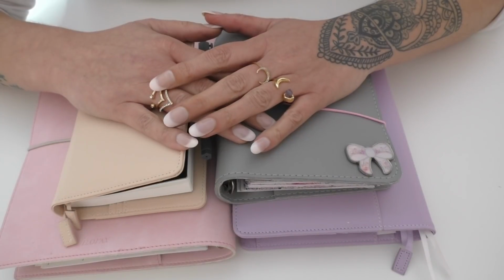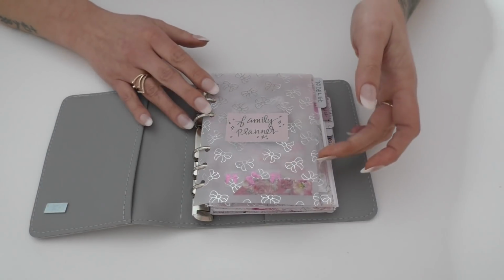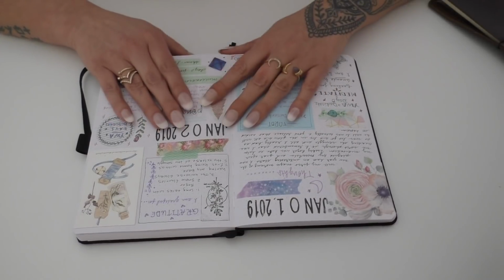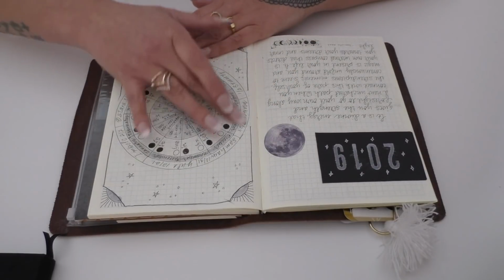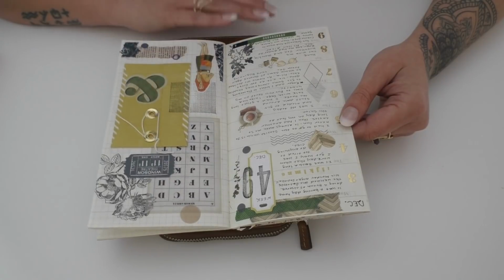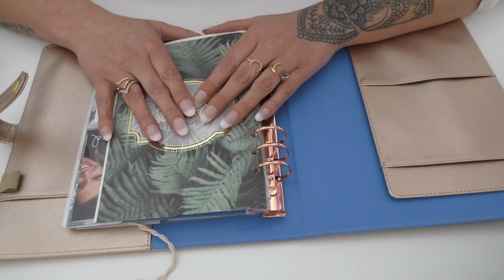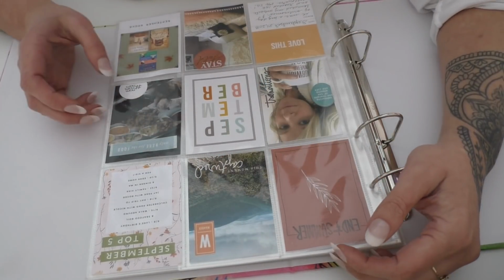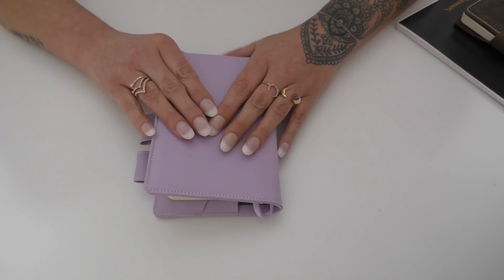Journaling for Everyone - 14 Different Ways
In this video we will explore my 14 journals and what I use each one for. We will look at bullet journals, traveler's notebooks, pocket pages, planners, hobonichi's, a book of shadows, and more. Hopefully this will spark inspiration for you to begin a new journal journey.

SUPPLIES USED

Daily Planning A6 Journal -
The Hobonichi

Home Planner - print pression

Business Planner

Book of Shadows -
Cover from Leather Quille Shop
Notebook inside

Weekly Rewind  -
Planner inside

Celebrate Life Messy Scrapbook -
6 ring binder

Doodle journal

Carry along journal
Journal inside

Journal inside

Printer I use

Camera use to shoot video

Lighting used to shoot video

Tripods use to shoot video